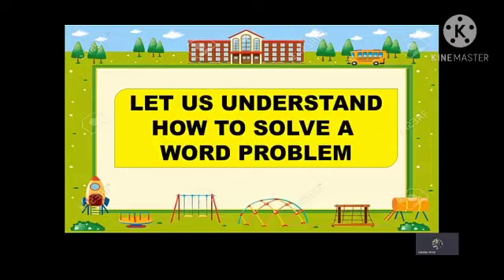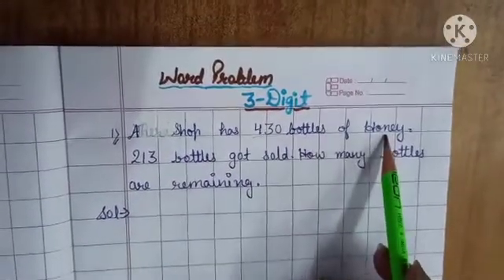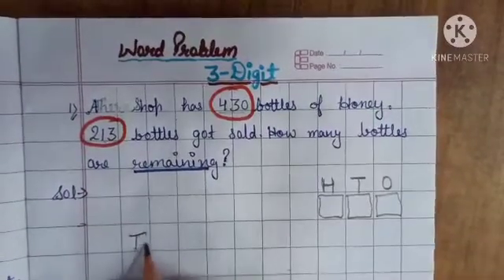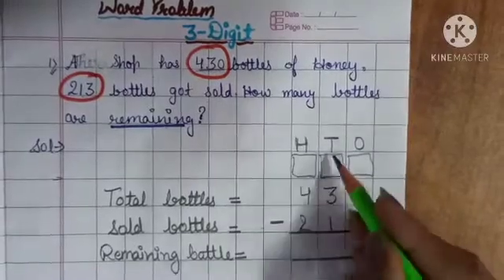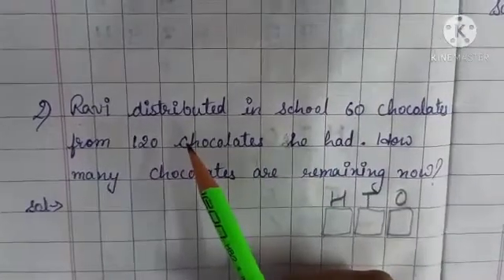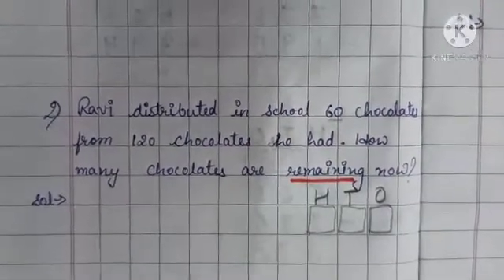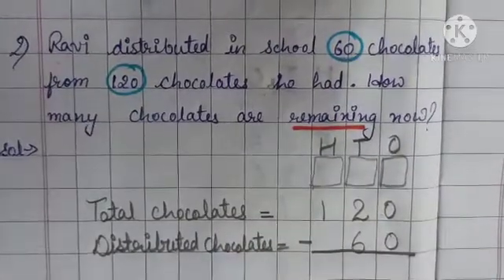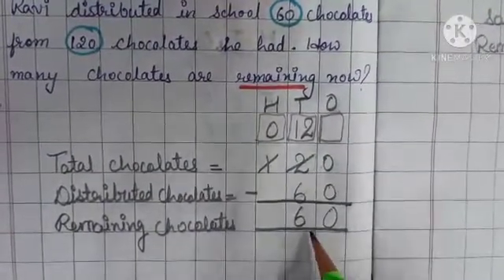CLASS 2 MATHS SUBTRACTION ( WORD PROBLEM) #3-Digit